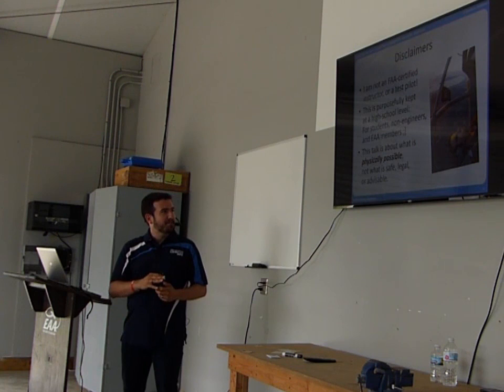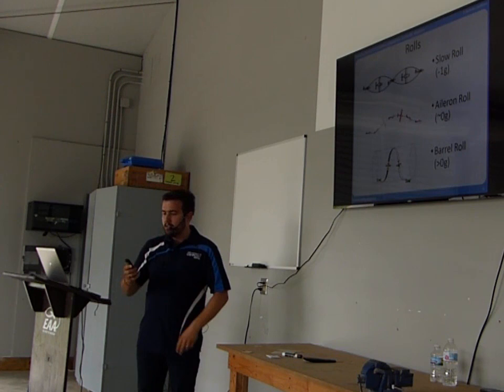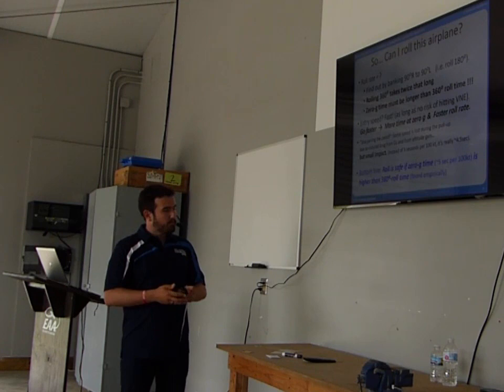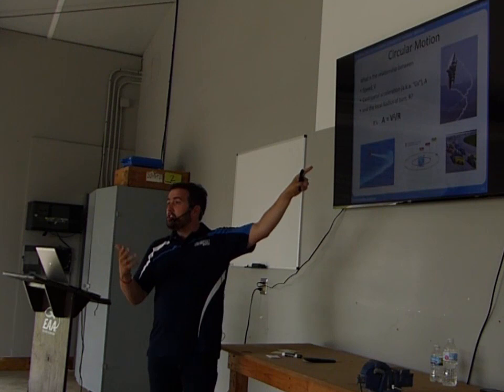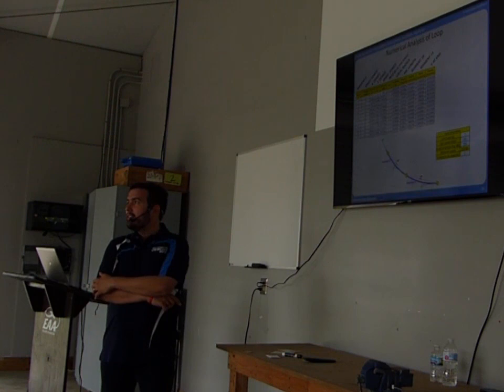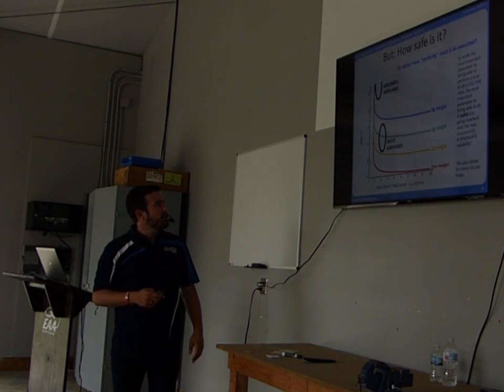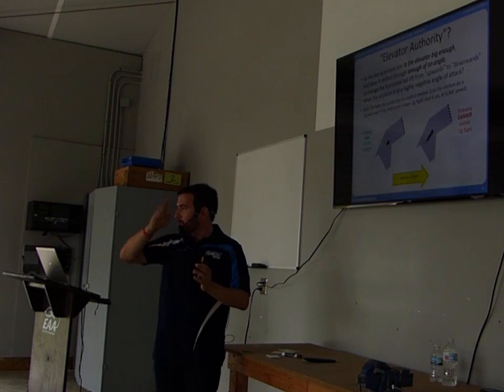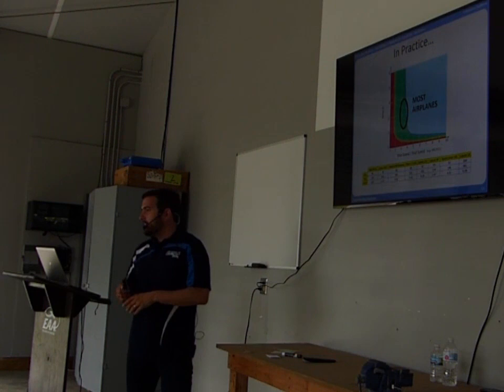The Physics of Aerobatics - Oshkosh 2018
Talk given in the forums at EAA Oshkosh AirVenture 2018 - and, previously, at the Society of Experimental Test Pilots symposium.

There are many analysis methods (i.e. equations) out there that will predict airplane performance (e.g. range, required runway lengths, climb rate, etc.), but none for predicting an airplane's aerobatic capabilities. Given some basic facts about an airplane's design (e.g. how many Gs the structure can take, how fast it can fly, its stall speed, etc.), could it do a roll? Could it do a loop? These questions become especially interesting when it comes to "marginally aerobatic airplanes", i.e. airplanes not built for aerobatics, such as jetliners and small single-engine Cessnas. (Note that this talk discusses what is PHYSICALLY POSSIBLE, not what is legal or necessarily advisable). This talk sets up some aerobatic maneuvers as simple high-school physics problems and does the math to figure out what characteristics/capabilities are required for an airplane in order for it to be able to do a roll, and in order for it to be able to do a loop.